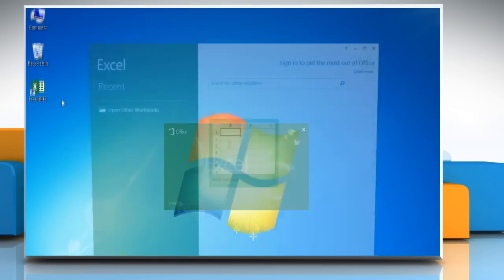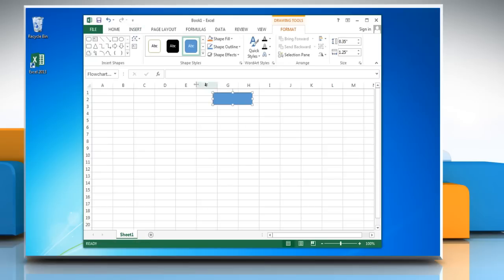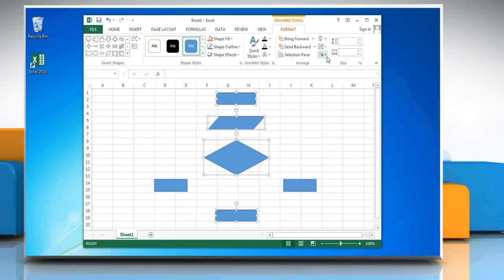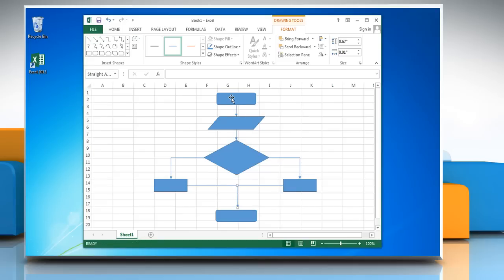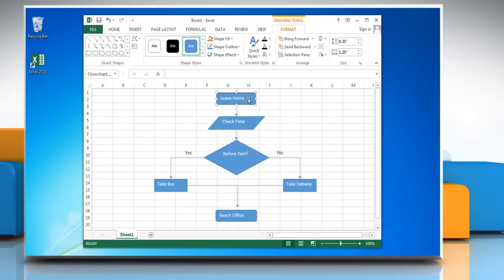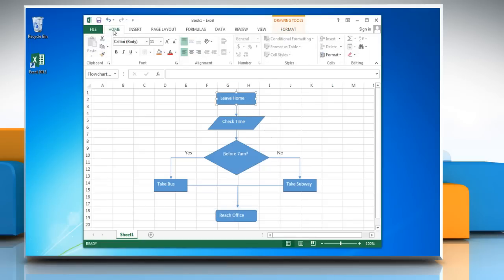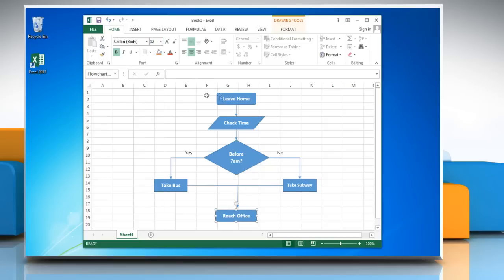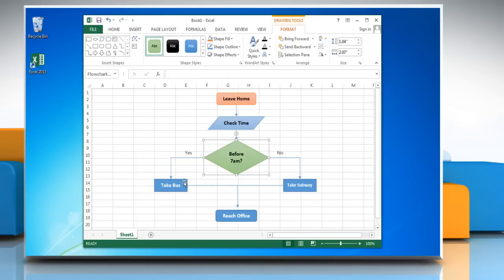How to Make a Flow Chart in Excel 2013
If you wish to Create a flow chart in Microsoft® Excel 2013, then follow the easy steps shown in this video.